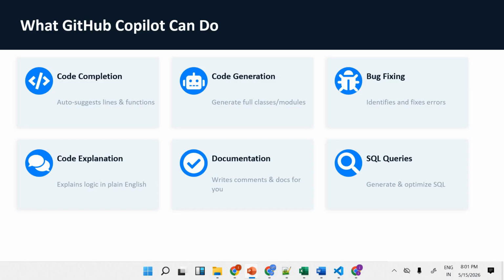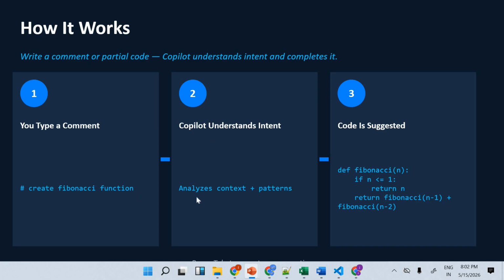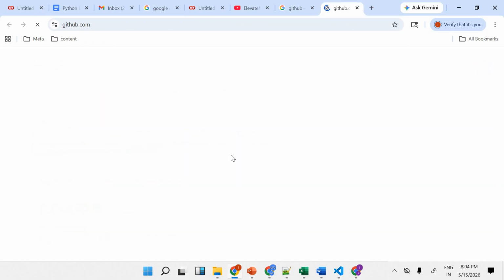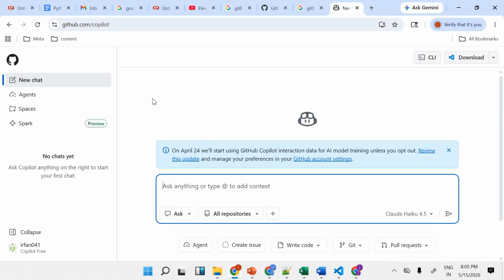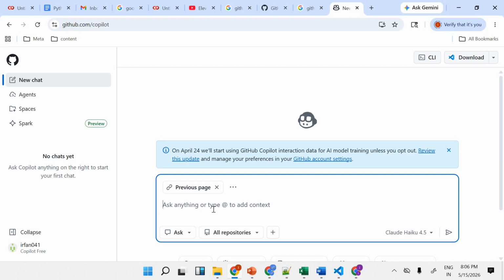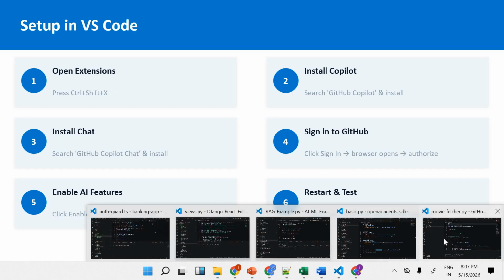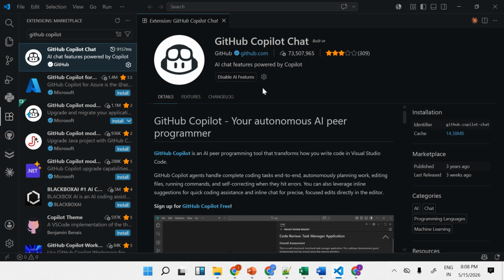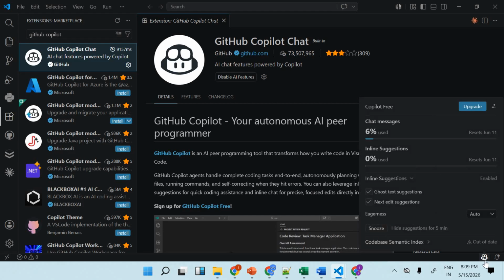GitHub Copilot with VS Code | Complete Beginner Guide- Lecture-1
In this video, you will learn GitHub Copilot with VS Code from scratch. This complete beginner-friendly tutorial covers installation, configuration, features, and real-time coding demonstrations using AI-powered code suggestions.

Topics Covered:
✔ What is GitHub Copilot
✔ Features & Benefits of GitHub Copilot
✔ Install GitHub Copilot in VS Code
✔ Configure GitHub Copilot Step-by-Step
✔ AI Code Suggestions & Auto Completion
✔ Generate Python Code using Copilot
✔ Best Settings for Productivity

What You Will Learn:

AI-assisted coding
Faster code generation
Smart code completion
Productivity improvements

Tools & Technologies:

GitHub Copilot
Visual Studio Code (VS Code)
Python

This tutorial is useful for:

Beginners
Python Developers
Java Developers
Full Stack Developers
AI/ML Learners
Software Engineers

Python, Java, Data Science, Machine Learning, Generative AI, FastAPI, LangChain, AI Agents, and VS Code Tips.

AI code completion
Python with GitHub Copilot
GitHub Copilot demo
GitHub Copilot explained
AI programming tools
Generative AI coding

python debugging
github copilot
python debugging tutorial
github copilot tutorial
python vs code
debugging in python
python errors
ai coding assistant
github copilot python
python bug fixing
python tutorial
visual studio code python
debug python code
python programming
python for beginners
python copilot tutorial
vscode debugging
artificial intelligence coding
learn python debugging
python development
fix python errors
github copilot vscode
ai for programmers
python coding tutorial